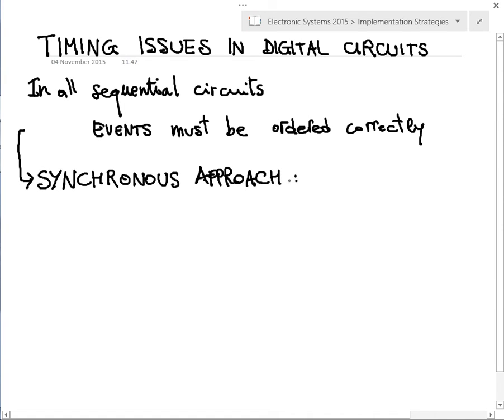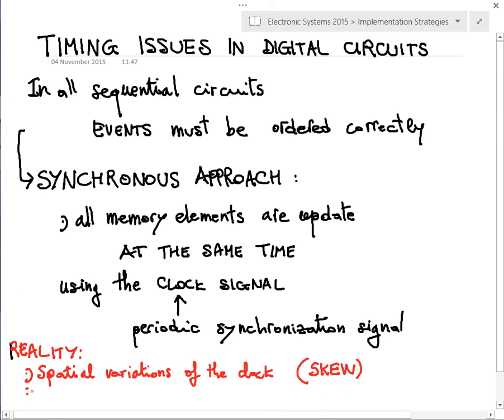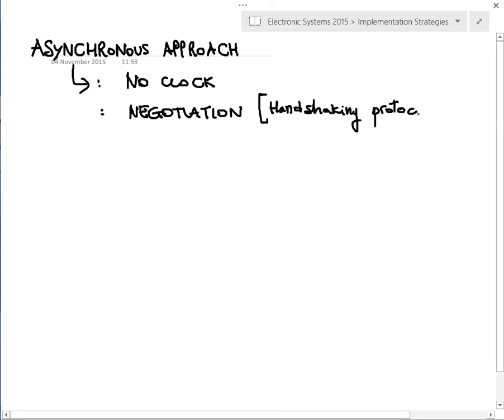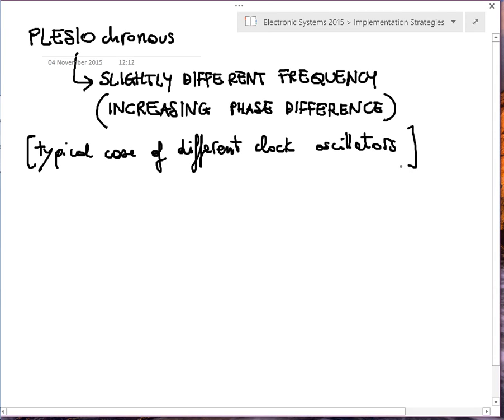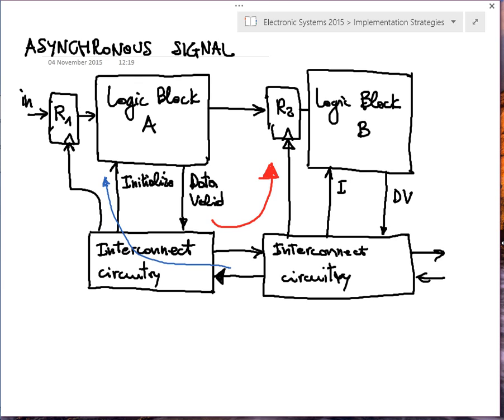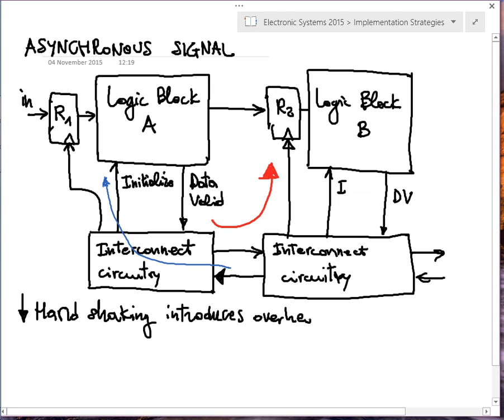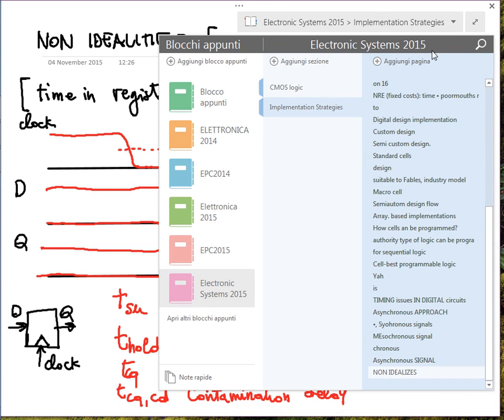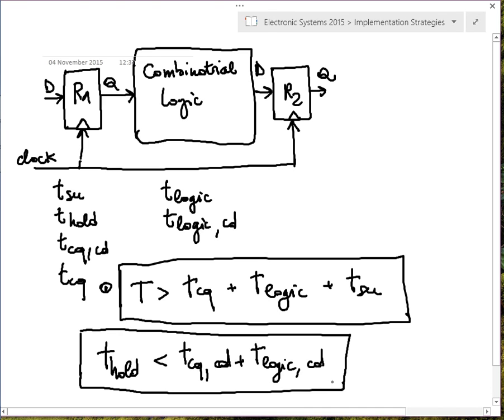Electronic Systems 2015: Timing Issues in Digital Circuits